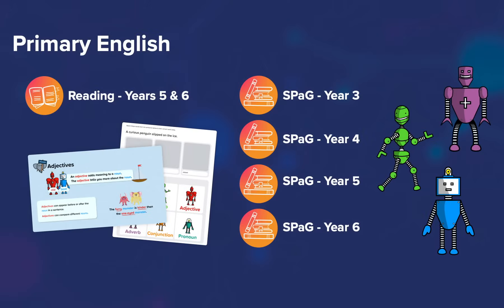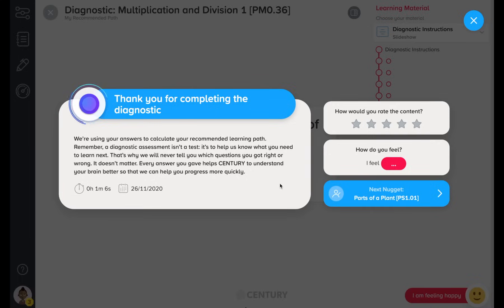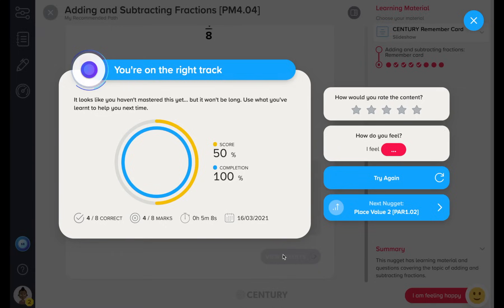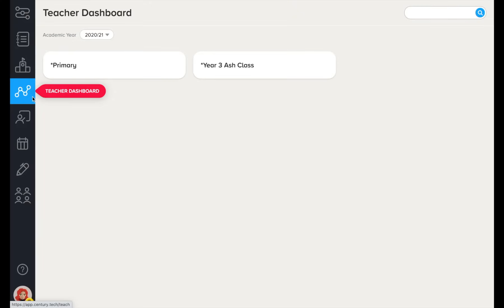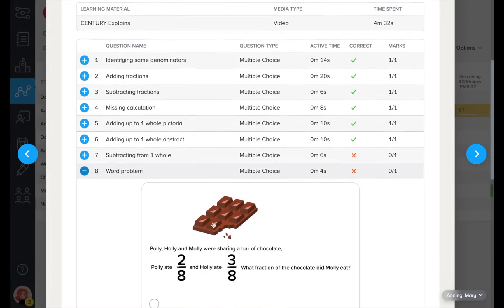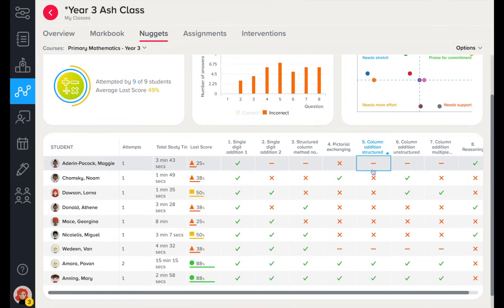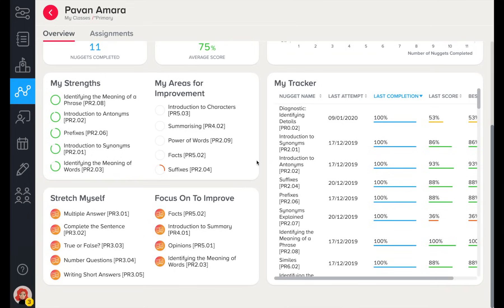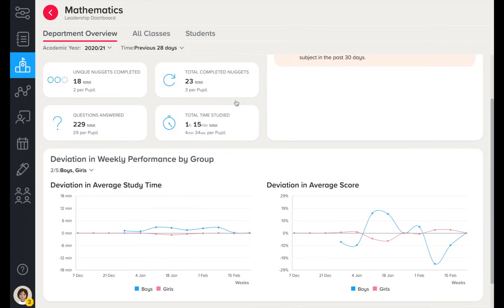CENTURY - for Primary Schools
CENTURY is an online tool that improves learning through personalisation and enhances teaching with actionable data insights. This video provides an overview of how CENTURY works for students and teachers, its key features and content.